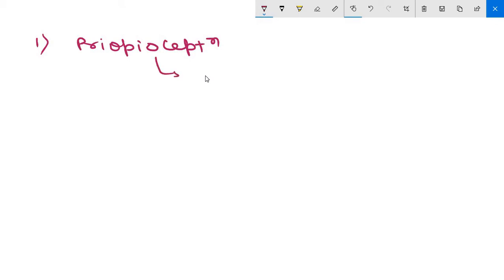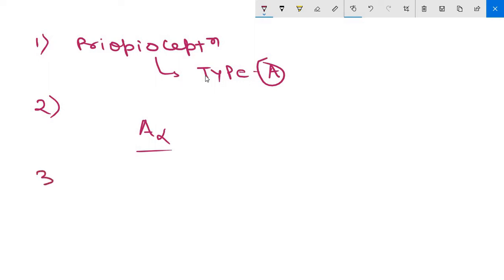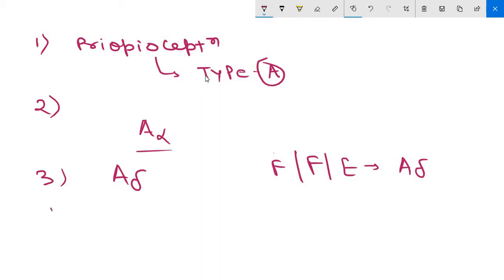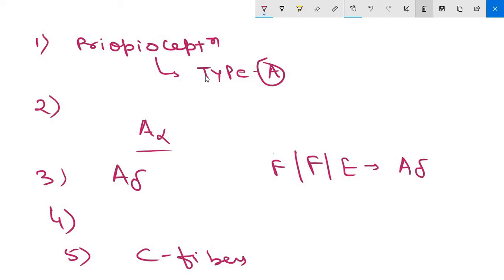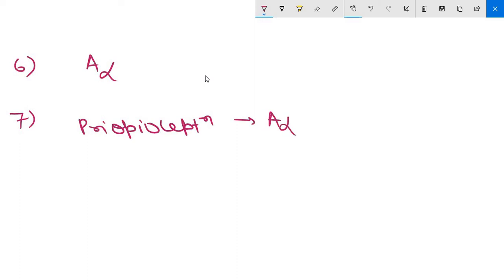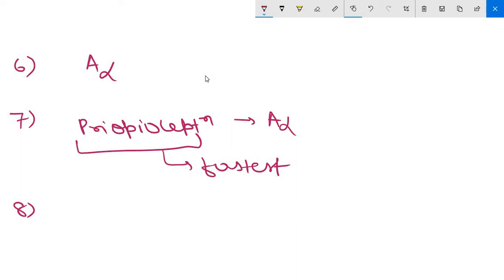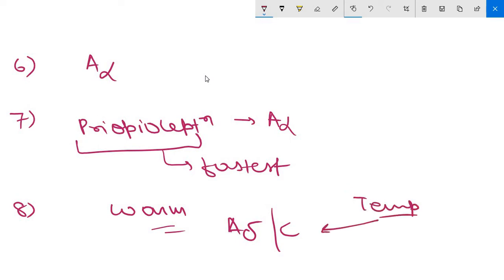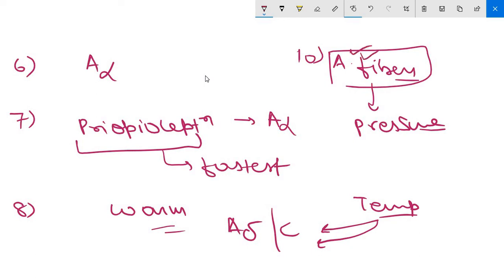QUESTION OF PHYSIOLOGY FOR USMLE-NEET- AIIMS PG..